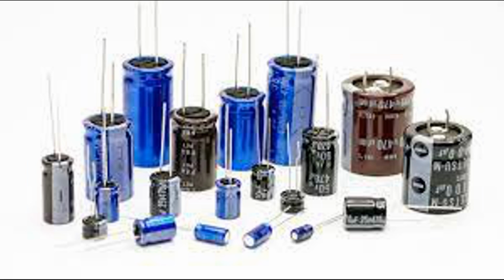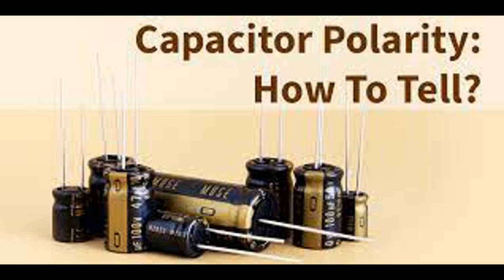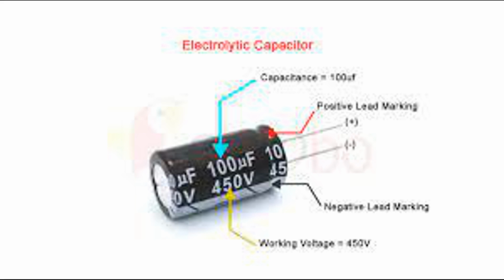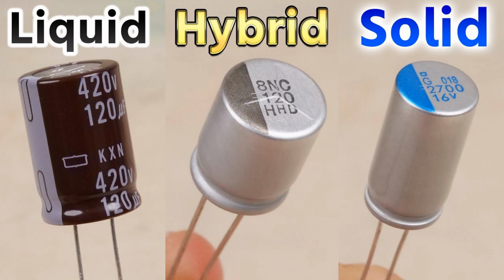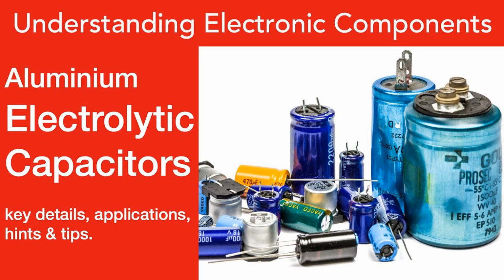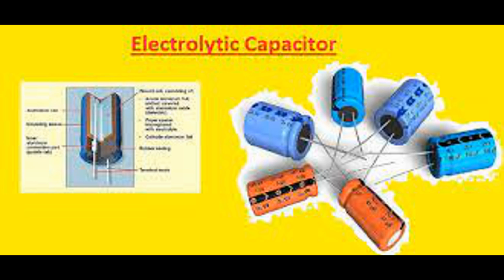What Are The Functions Of Liquid, Hybrid and Solid Electrolytic Capacitors?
Electrolytic capacitors are a type of capacitor that uses an electrolyte as one of its electrodes to achieve a high capacitance per unit volume. There are three main types of electrolytic capacitors based on the electrolyte they use: liquid electrolytic capacitors, solid electrolytic capacitors, and hybrid electrolytic capacitors.

Liquid Electrolytic Capacitors: These capacitors use a liquid electrolyte, typically a solution of a conductive salt in a solvent, to form the electrolytic layer. The most common type of liquid electrolyte used is a liquid electrolyte based on aluminum or tantalum. Liquid electrolytic capacitors typically have higher capacitance values and are more cost-effective compared to solid electrolytic capacitors. However, they can be more susceptible to leakage and have shorter lifespans.

Solid Electrolytic Capacitors: Solid electrolytic capacitors, also known as solid tantalum capacitors, use a solid electrolyte instead of a liquid one. The solid electrolyte is usually a conductive polymer or manganese dioxide. Solid electrolytic capacitors offer advantages such as longer lifespan, higher reliability, and better stability compared to liquid electrolytic capacitors. They are commonly used in applications where reliability and stability are critical, such as in aerospace, automotive, and medical electronics.

Hybrid Electrolytic Capacitors: Hybrid electrolytic capacitors combine the characteristics of both liquid and solid electrolytic capacitors. They typically use a combination of liquid and solid electrolytes to achieve improved performance and reliability. Hybrid electrolytic capacitors aim to provide the high capacitance of liquid electrolytic capacitors while offering the improved stability and reliability of solid electrolytic capacitors. These capacitors are used in various applications where a balance between high capacitance and reliability is required.

Each type of electrolytic capacitor has its own advantages and disadvantages, and the choice between them depends on the specific requirements of the application, such as capacitance value, voltage rating, size constraints, reliability, and cost.

User
Liquid Electrolytic Capacitors: